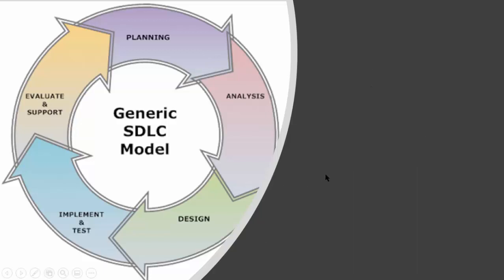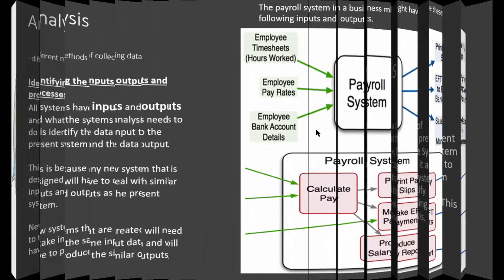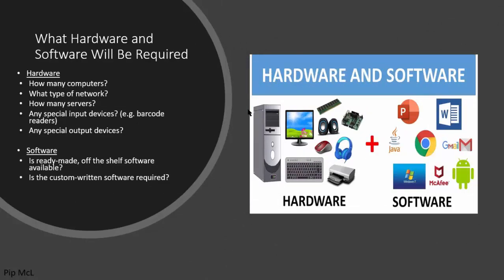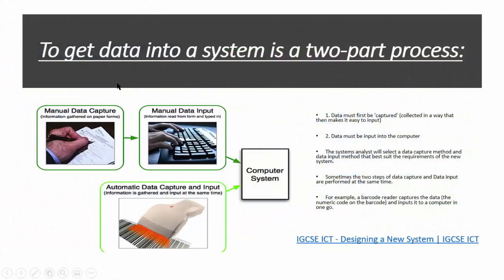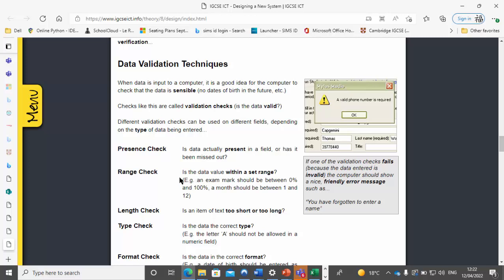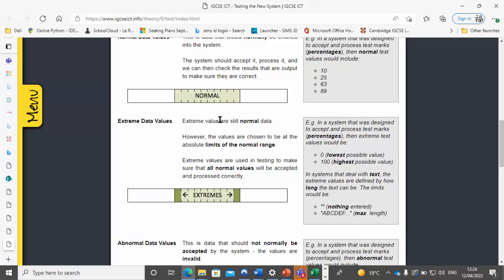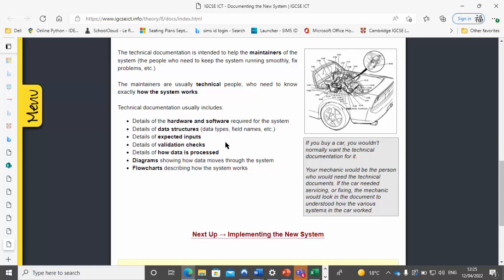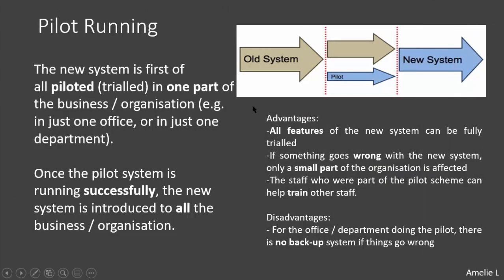IGCSE ICT Design life cycle